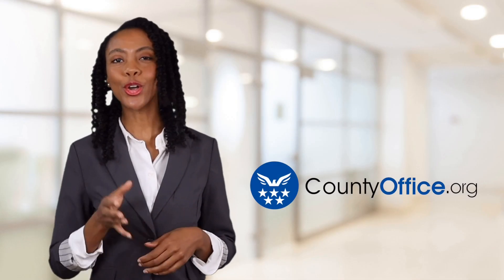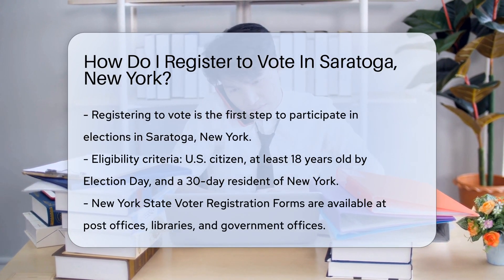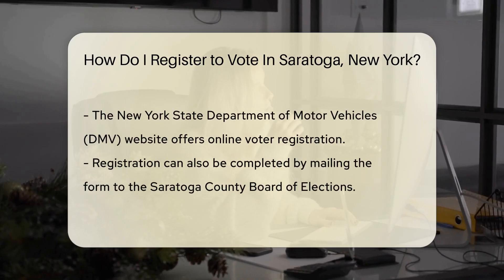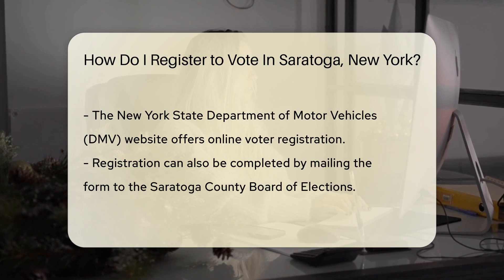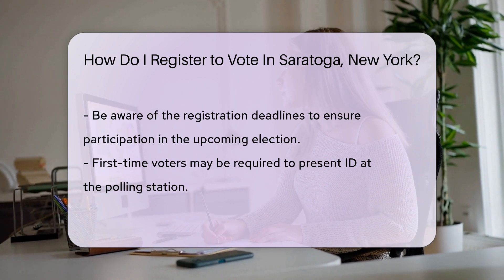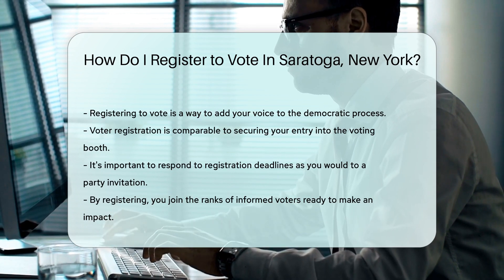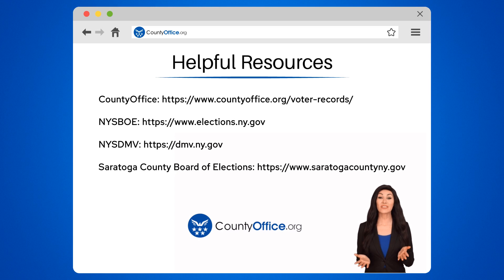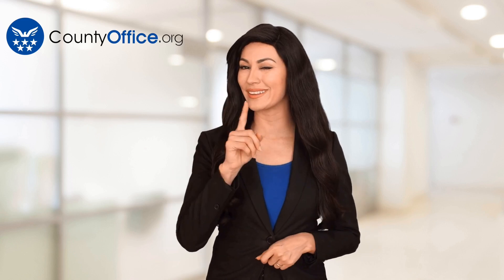How Do I Register to Vote In Saratoga County, New York? - CountyOffice.org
How Do I Register to Vote In Saratoga County, New York? Ready to step into the world of voting in Saratoga, New York? Our latest video is your guide to joining the ranks of informed voters. We walk you through the eligibility requirements and the simple steps you need to take to register to vote. Whether you prefer the traditional paper form or the convenience of the digital age, we've got you covered. Plus, we'll make sure you're aware of the important deadlines so you won't miss out on making your voice heard. Remember, your participation in the democratic process is crucial, and it all starts with registration.

Don't forget that as a first-time voter, there may be additional requirements, but think of it as your exclusive access to the voting world. Watch our video now to ensure you're all set for the upcoming elections!